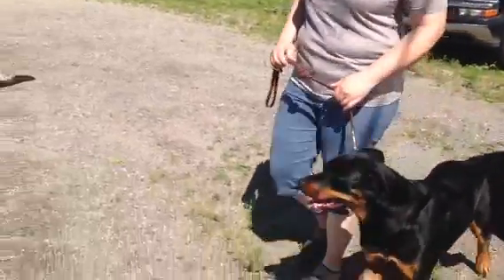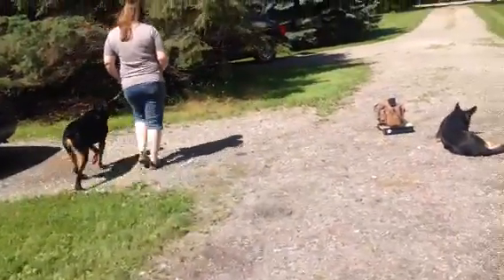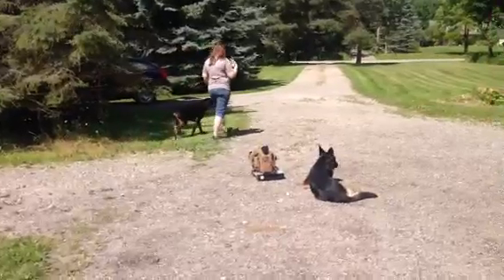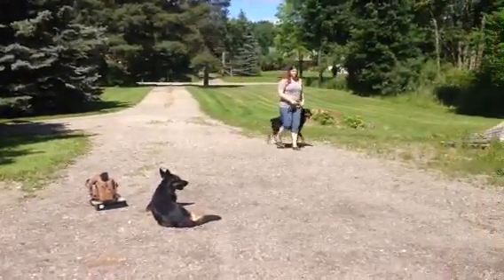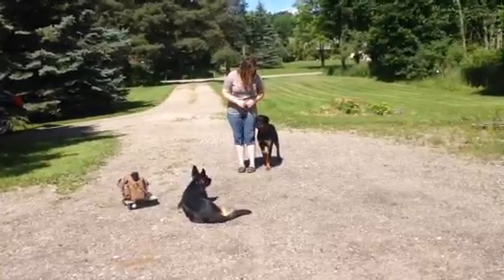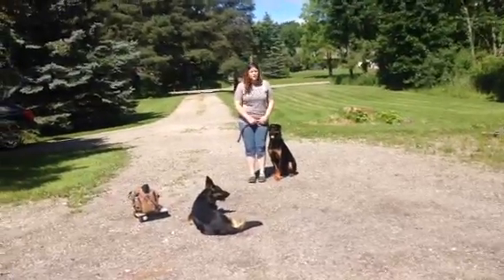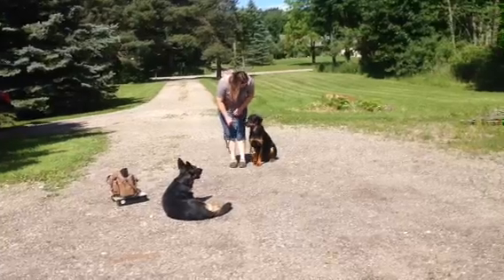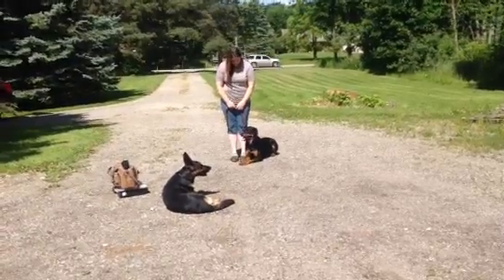Smart Dog equals Smart Training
Don't let a smart dog know when the correction is coming by giving a verbal or auditory preparatory command, (choke chain or Pinch collar). A silent correction works best with smart dogs. A nylon choke chain while following through with correction is your goal to train the dog to stop thinking and instead to focus on just you.